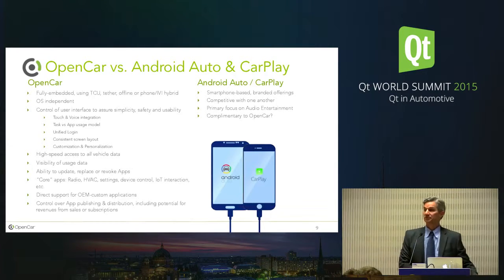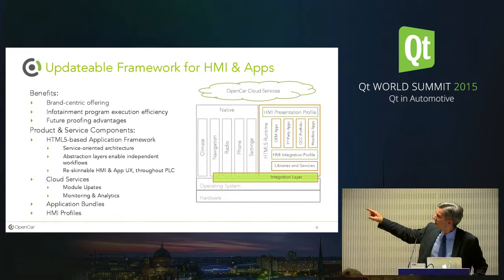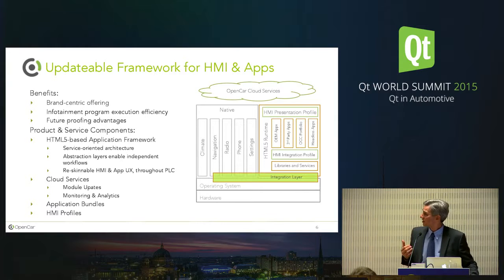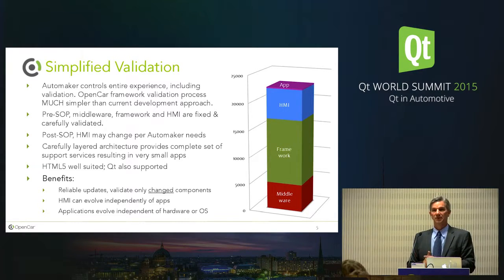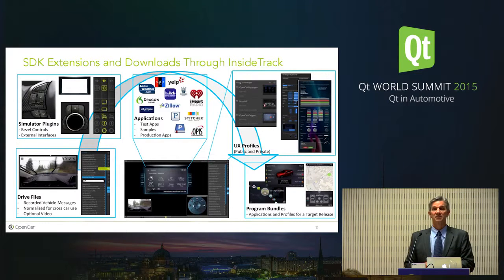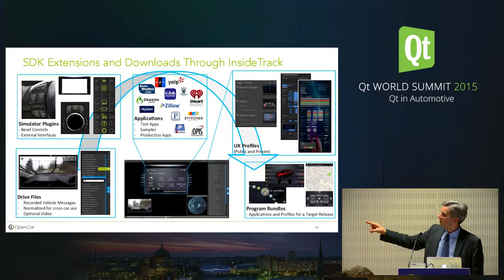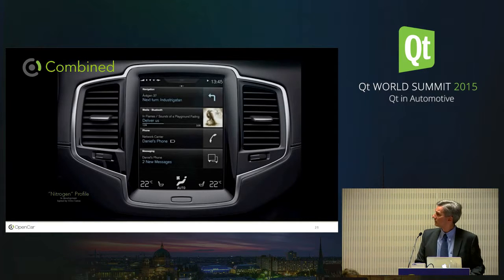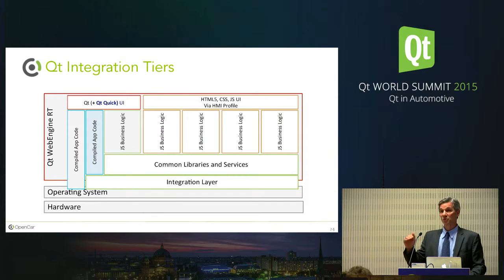Coding Qt for greater interoperability and portability , Jeff Payne